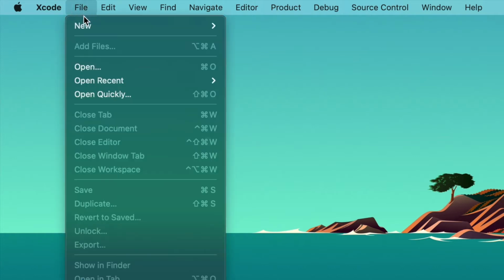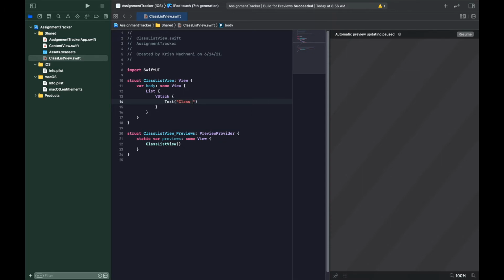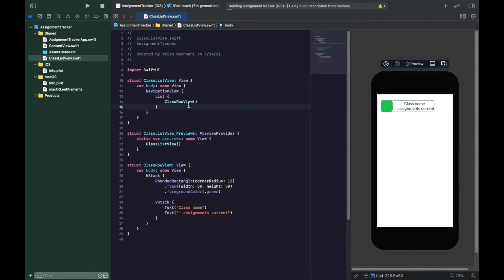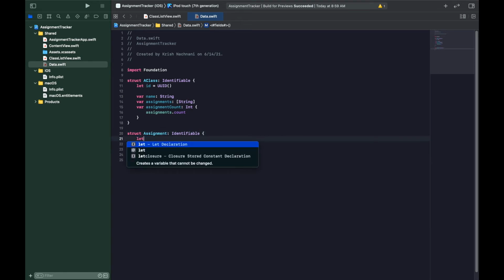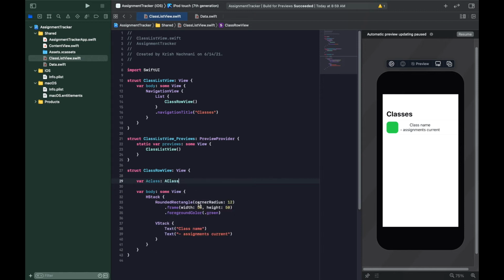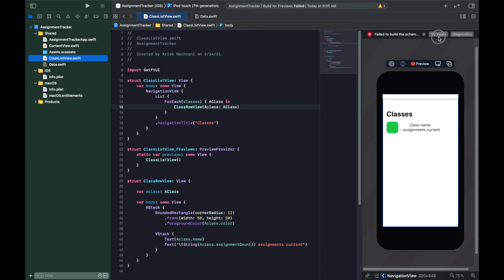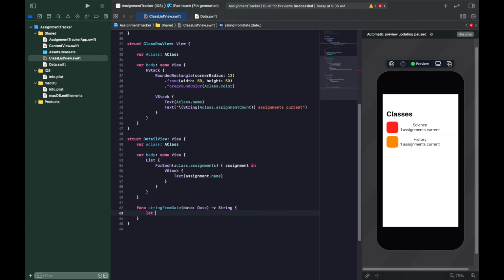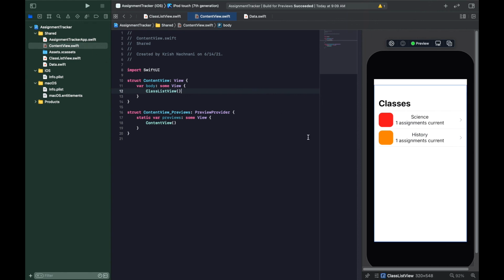Making a SwiftUI App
Learn how to make a basic SwiftUI app in Xcode.